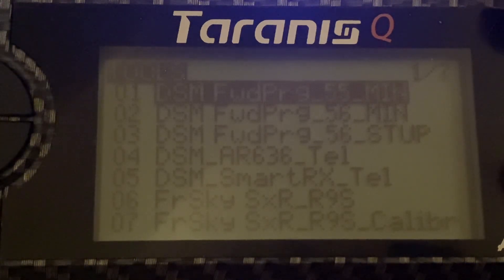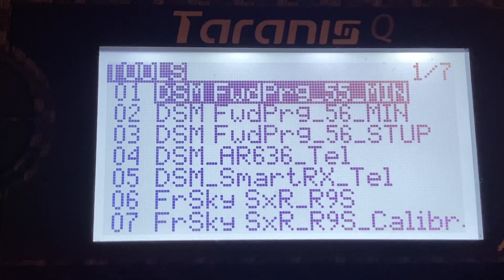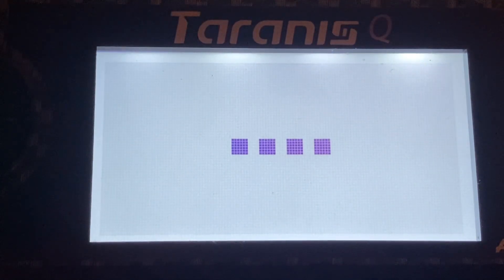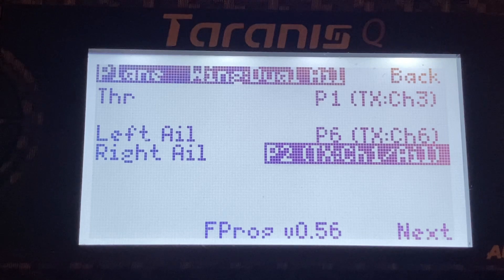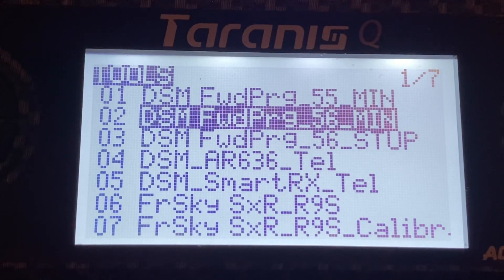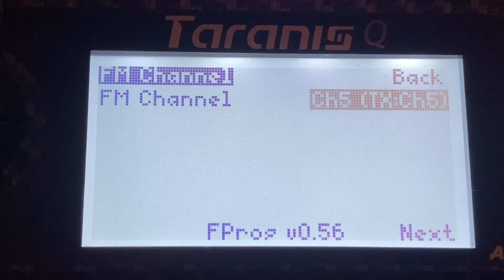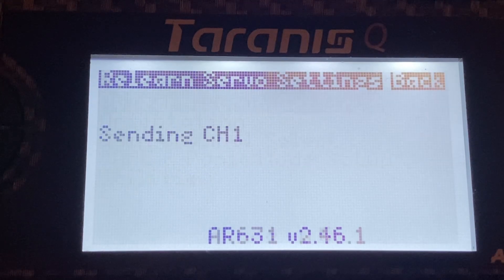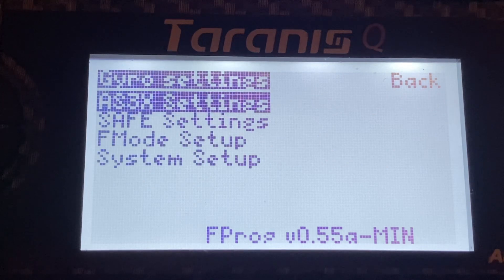DSM Forward programming on FrSky QX7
This video show the basic operation of the new plane setup script in version v0.56.. Many of this older radios has very low memory, so there are some tricks to run them. The video show how to overcome that problems.

Newer radios like the RadioMaster Boxter and TX12 MkII has more memory and should run without memory problems.